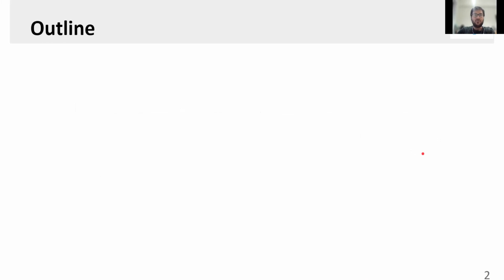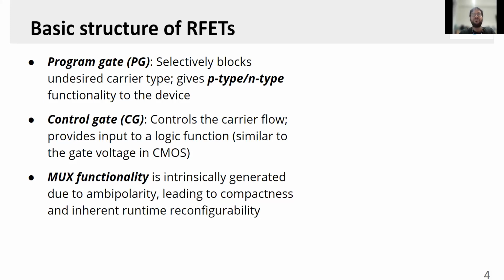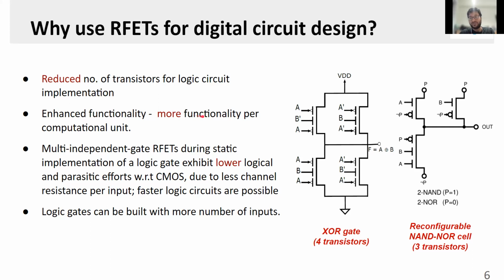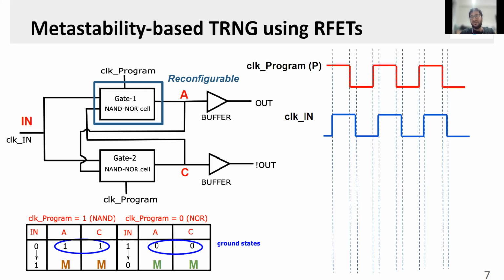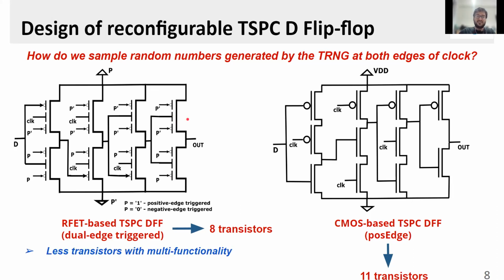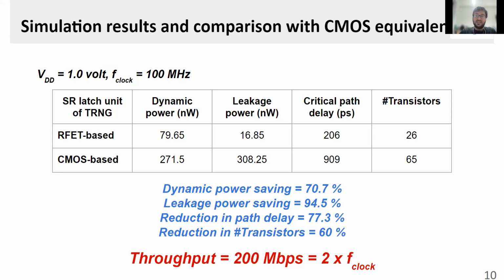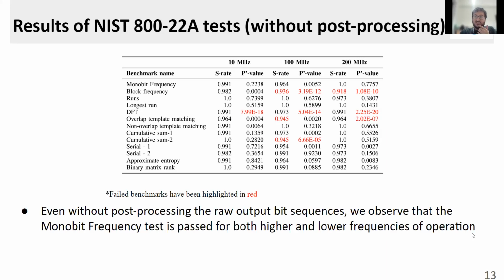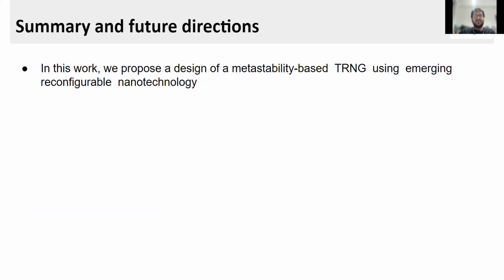Metastability with Emerging Reconfigurable Transistors: Exploiting Ambipolarity for Throughput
Abhiroop Bhattacharjee, Shubham Rai, Ansh Rupani, Michael Raitza, Akash Kumar, "Metastability with Emerging Reconfigurable Transistors: Exploiting Ambipolarity for Throughput", In Proceeding: 2021 IFIP/IEEE 29th International Conference on Very Large Scale Integration (VLSI-SOC), Oct 2021.